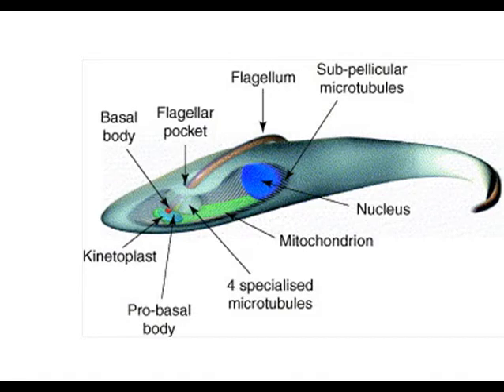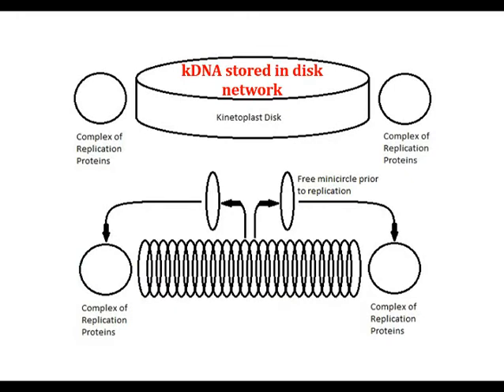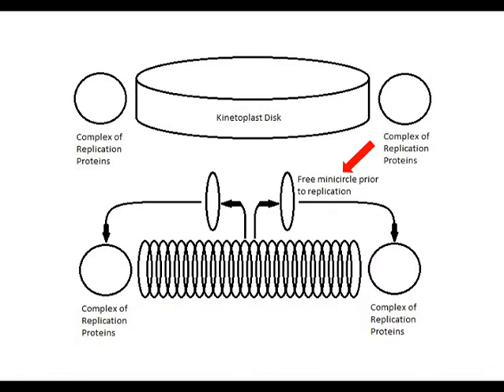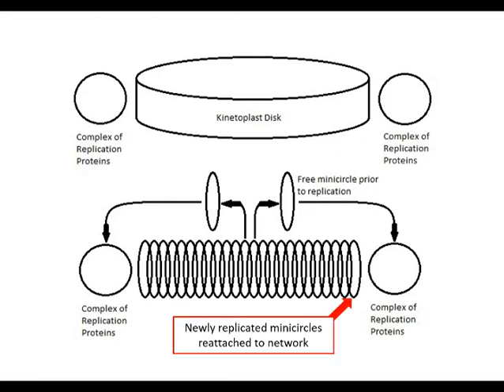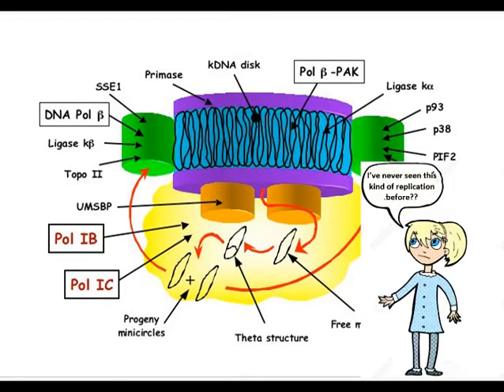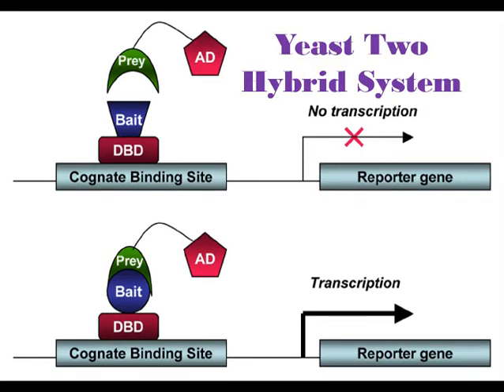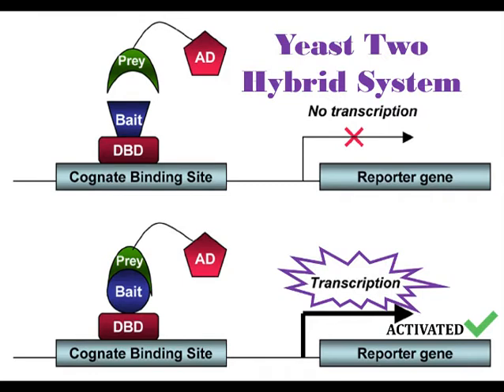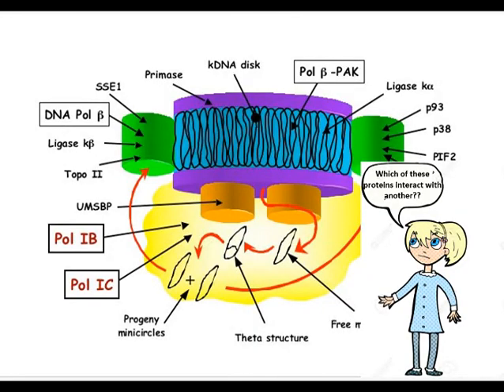Paris Jamiel - Research Project - iCons Class of 2018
Problem Title:  Finding a Cure For Trypanosomiasis
Scientific Title:  Detecting kDNA Replication Protein Interactions Using a Yeast Two Hybrid System
Executive Summary:
Trypanosoma brucei is a single celled, eukaryotic, parasitic organism which causes Trypanosomiasis, a serious vector borne disease in humans and other vertebrate animals, throughout many areas of Africa. Science has struggled with finding a highly effective cure with minimal side effects for Trypanosomiasis because of the unorthodox biology of T. brucei. T. brucei’s mitochondrial
kinetoplast DNA (kDNA) is uniquely composed of thousands of circular DNA molecules catenated together to form a disk-like network referred to as the kinetoplast disk. The organism’s methods of replicating and maintaining the kDNA network involves mechanisms containing many proteins whose functions are not fully understood. By establishing and utilizing a yeast two hybrid system, we will determine whether direct interactions are occurring between specific kDNA replication proteins in T. brucei. The groups of chosen kDNA proteins analyzed through the yeast two hybrid system are hypothesized to interact because of similar protein function and localization. A complete understanding of each kDNA replication protein’s function has yet to be determined. Whether
direct interactions are established will paint a clearer picture of the mechanisms occurring within kDNA replication. By bridging this gap in knowledge and gaining an increased understanding of the kDNA replication process will aid in the search for more accurate and less toxic anti-trypanosomatid treatments.